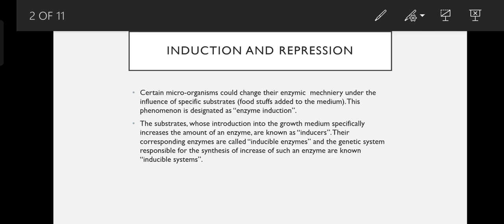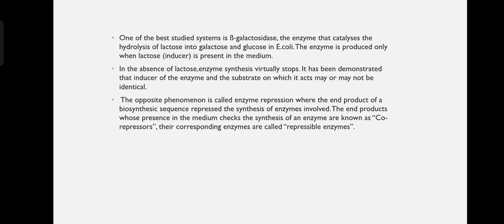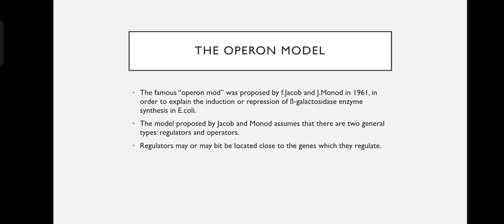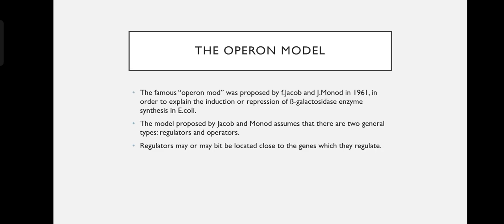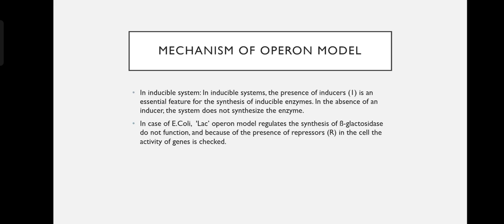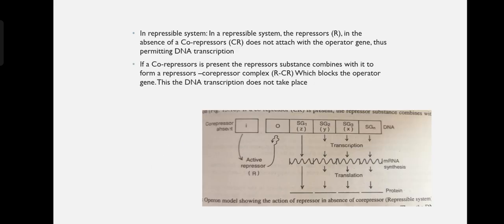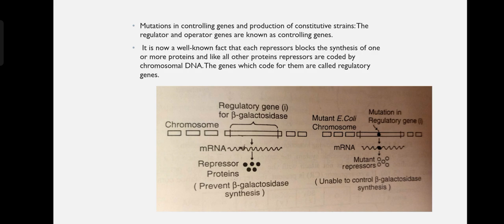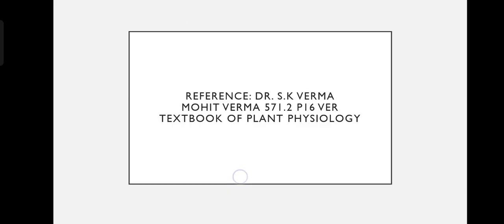22MBO025 - Shalini S (reference of Verma and sk)